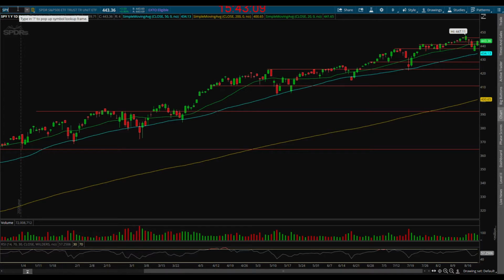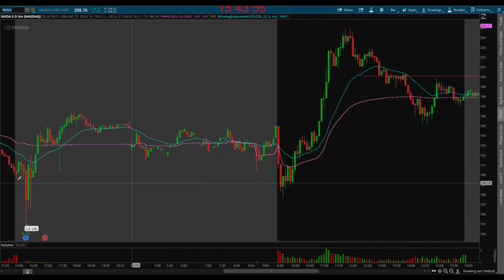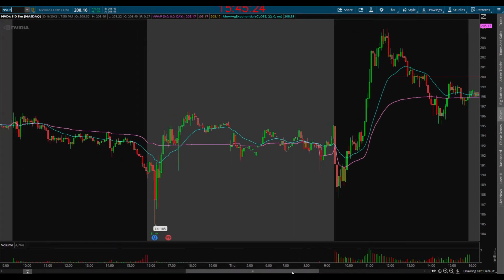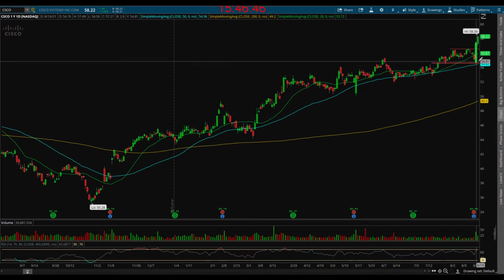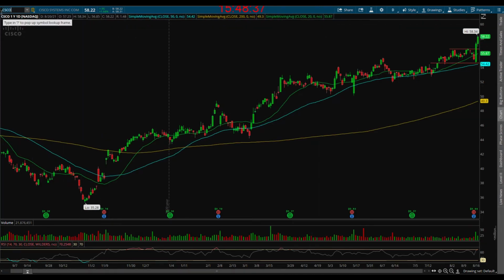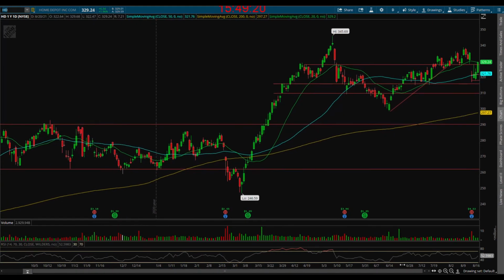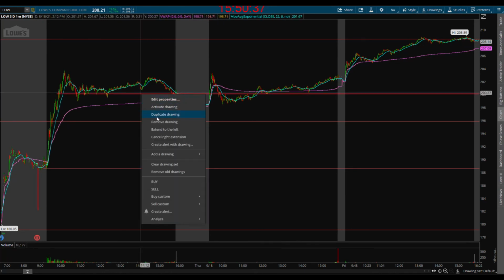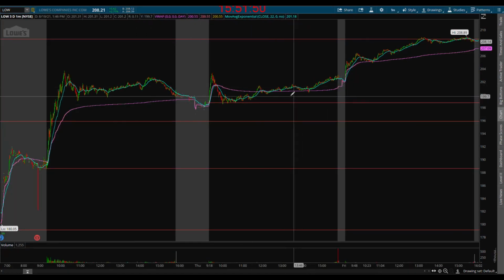TRADES OF THE WEEK | More Earnings Explosions 22 August 2021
Join Nick from Vant Trading as he covers one of his favorite day trading setups right now. And spoiler alert, these were some of the best trades the week before as well (we promise this is the last week). The breakout on earnings that then leads to a catalyzing run has provided plenty of opportunity in earnings season. Reminder: NO setup works 100% of the time. Before you EVER try to use someone else's setup you should understand your risk, your trading goals, parameters, and you should adapt a trading strategy to fit YOUR style, not vice-versa.

A stock that has a catalyst event from earnings and breaks out can lead to several days of profits. We have seen it several times and I will cover a handful of the stocks we have seen do this. I want to share this setup and this trade to hopefully educate or inspire even one trader out there.

Reminder: Trading these types of stocks and/or taking these types of stocks overnight can carry risk. They could gap down, they could theoretically go to 0 overnight or they could even be halted and never open up again. Understand your risk! Trade safely! Make profits!